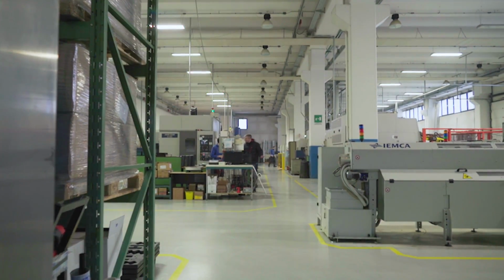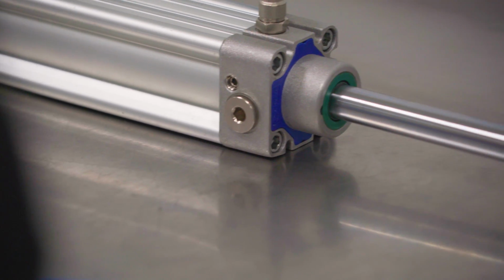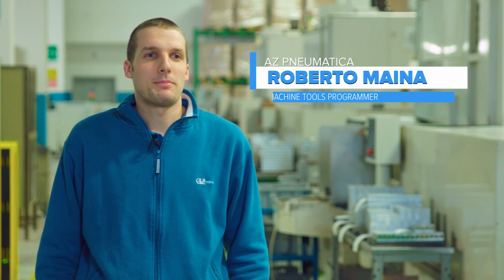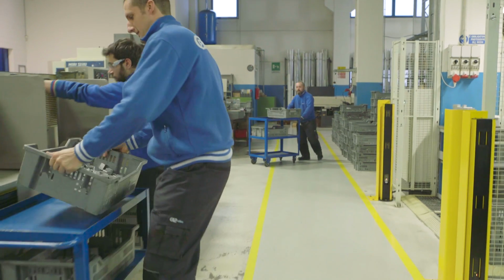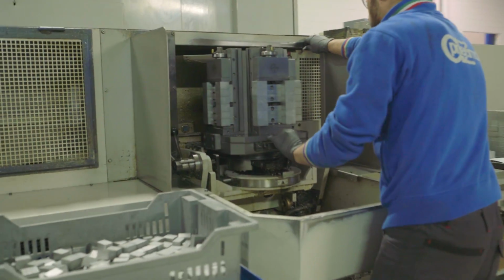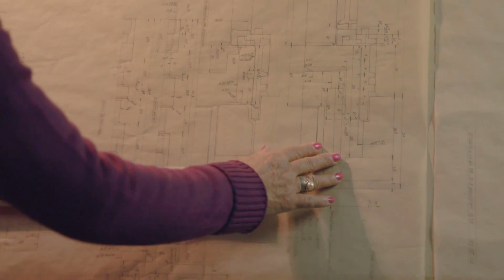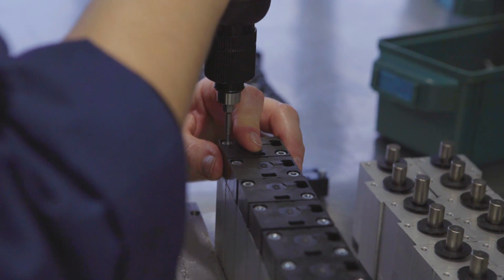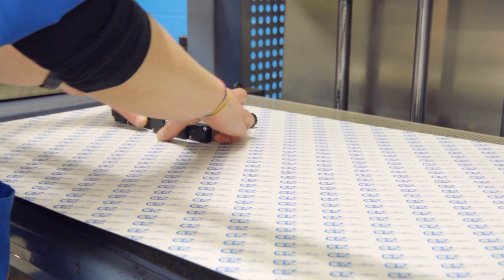AZ PNEUMATICA CORPORATE ENGLISH LANGUAGE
This is video has done with the translation from Italian language to English, this AZ Pneumatica's corporate video, an italian family company that produces pneumatic valves like manual valves, solenoid valves, pneumatic valves, in any configuration you need, monostable, bistable, closed centers, open centers, pressurized centers along with a strong customization. We produce also components for air filtration, different multipolar connections, island valves, many different types of cylinders like iso 15552 before called iso 6431 vdma, compact cylinders, rodless, all customizable, and soon also Made in USA in our facility nearby Boston!